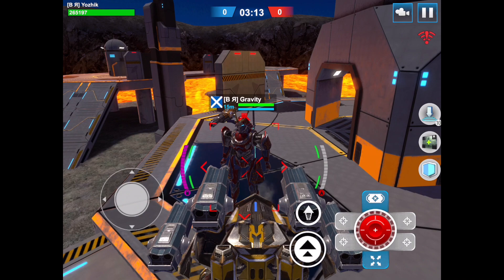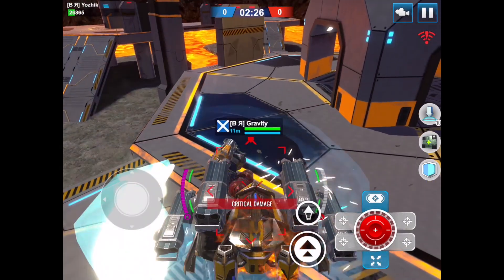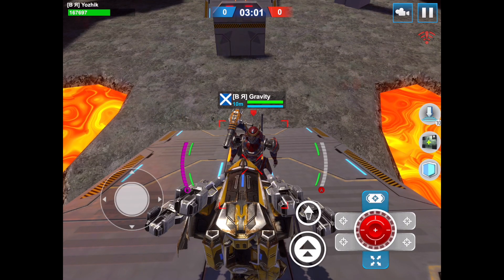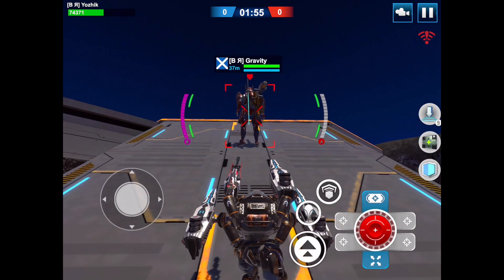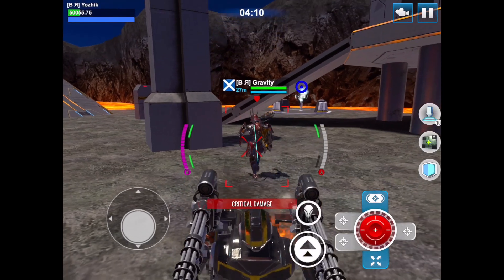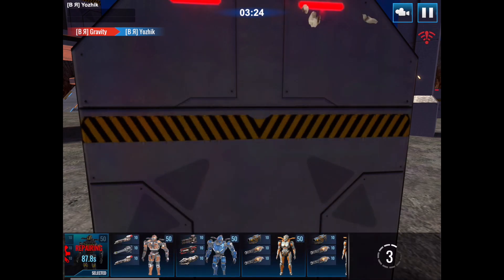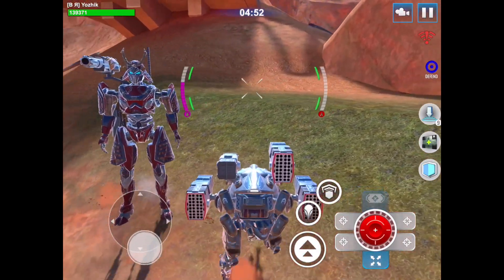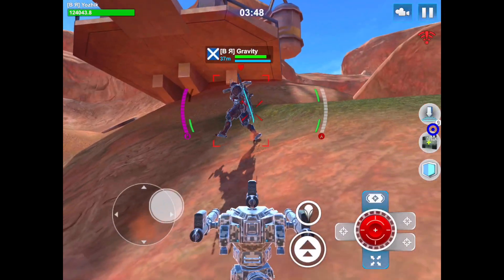Mech Wars - Masamune Mechanics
Let's take a look at the Masamune now out in release!

Mech Wars is developed by Momend.